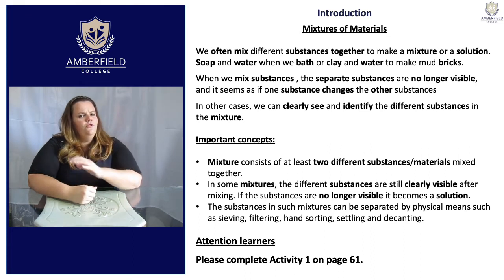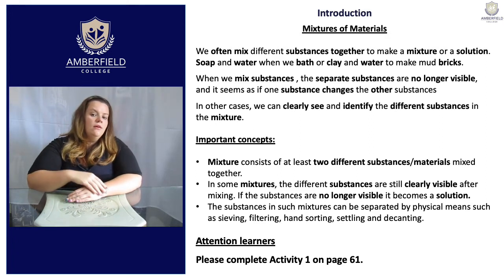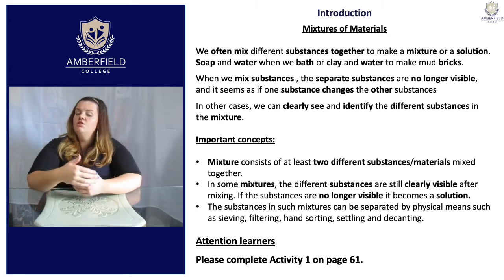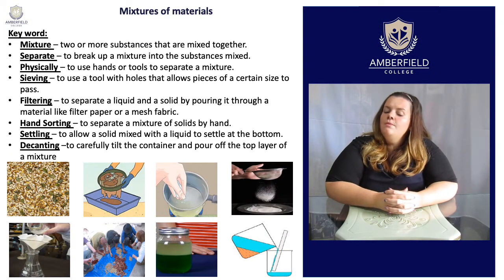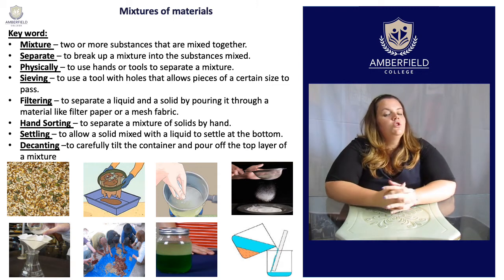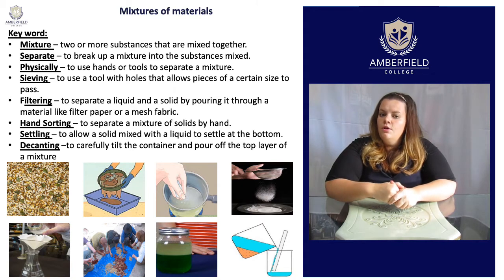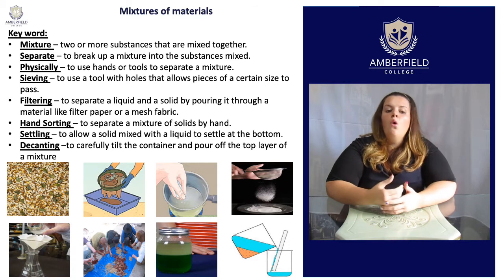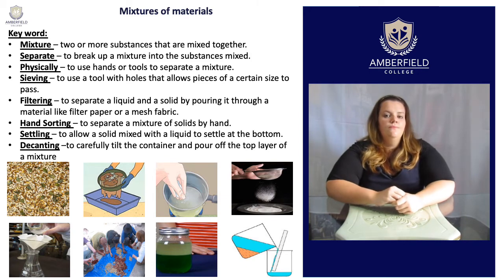Lesson 7 - Mixtures of Materials (Online) | Date: 28 April 2020